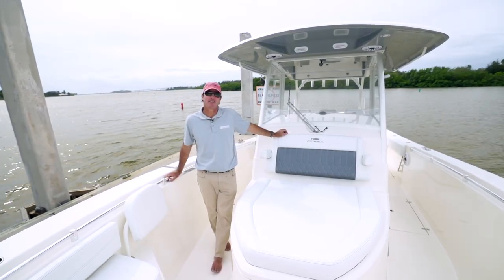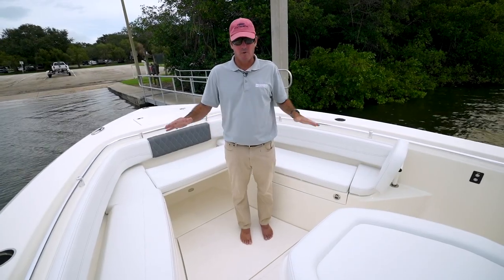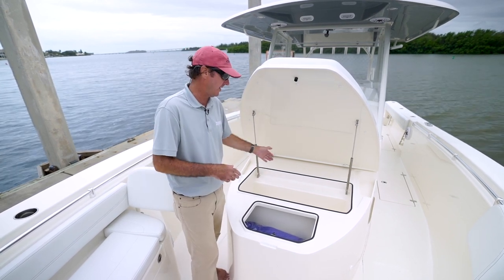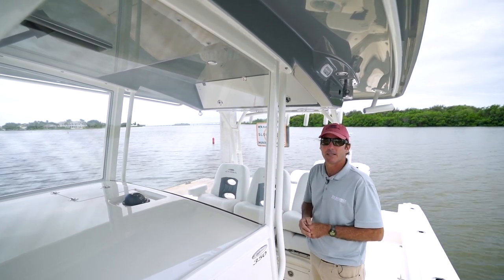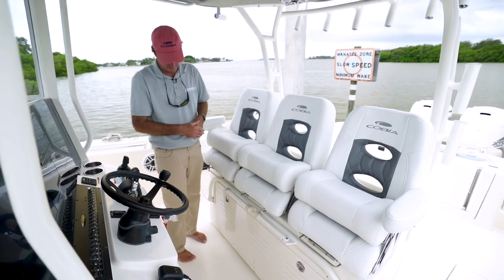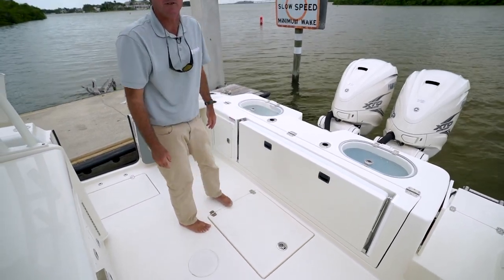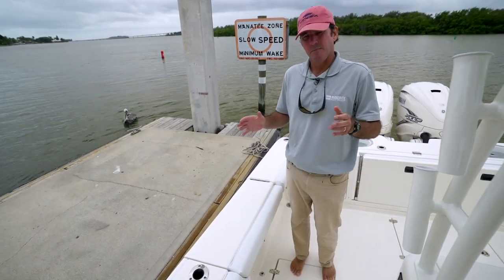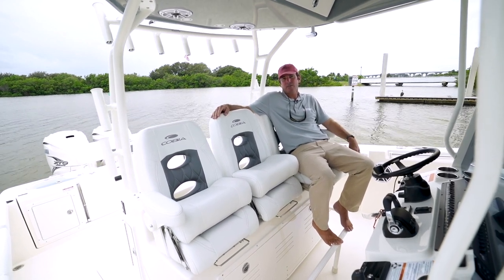Cobia 350 Center Console Walkthrough Video